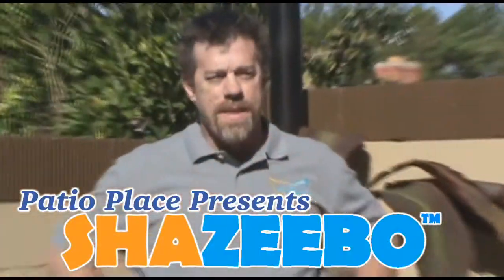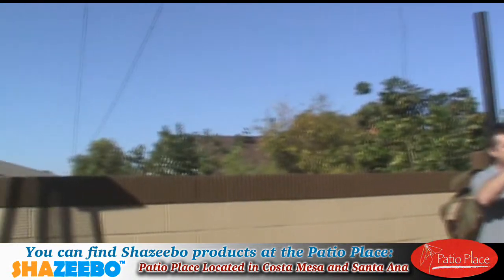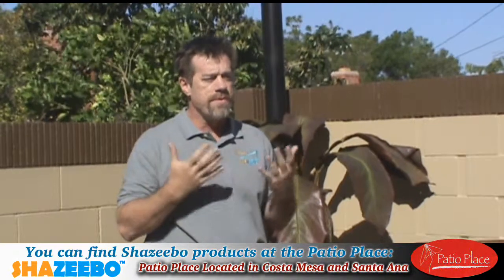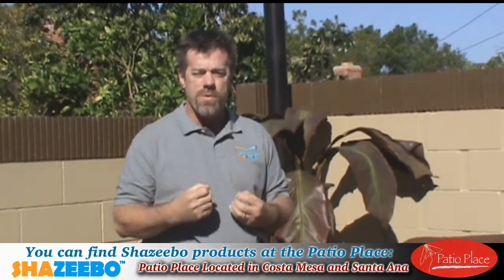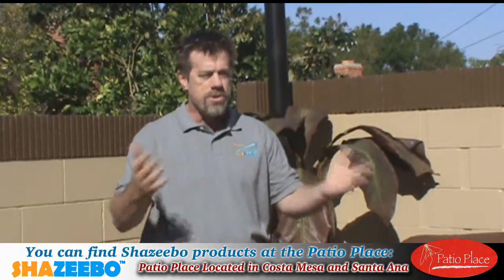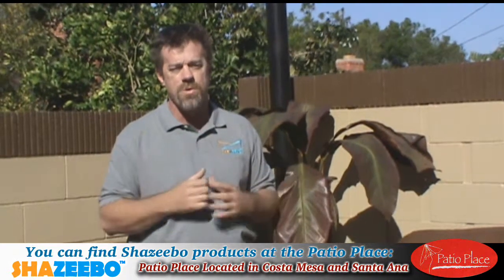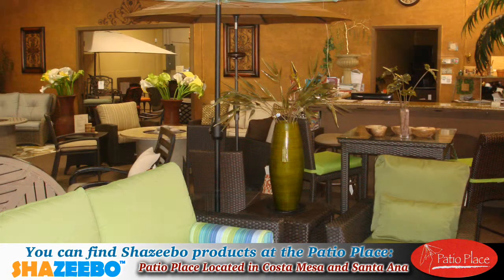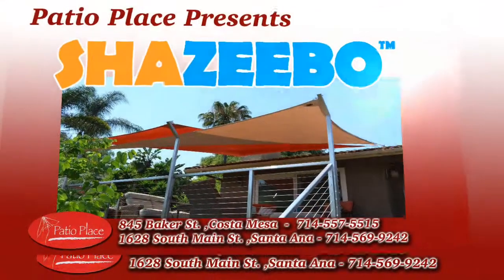Patio Palace presentss Shazeebo and low coast shade solution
Patio Place is the distributor fro the Shazzeebo products in Orange County California. Our beautiful shade sails are designed to provide shade with a high quality that lasts. Affordable to every budget. Made to last with Strong double reinforced corners. We only use top grade fabric. Easy to install for DIYers. All our shades are made here in the USA. The combination of our extensive testing and single-minded passion for our shade sails results in remarkable, beautiful shade designs. We offer the best product on the market, we are do-it-yourself friendly and we're here for you through the whole process.